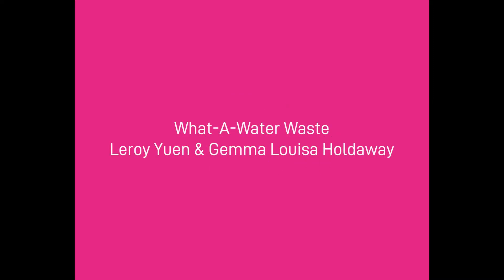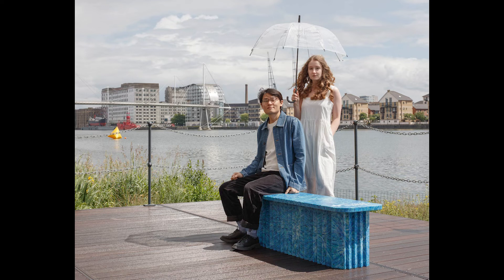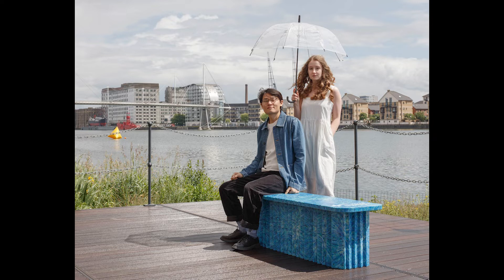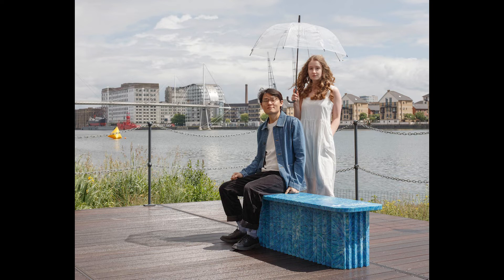What-A-Water Waste! by Leroy Yuen and Gemma Louisa Holdaway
What-A-Water Waste is one of five winning benches from the third edition of Pews and Perches design competition from the London Festival of Architecture and Royal Docks Team.

Now in its third year, the Pews and Perches competition highlights the transformative impact of small-scale interventions in the public realm and offers visitors and residents alike unique spaces to sit and make the most of their surrounding public space.

What-A-Water Waste,
by Leroy Yuen and Gemma Louisa Holdaway, with support from Recyrcle (local plastic material provider), Grymsdyke Farm (fabrication) and Absence from Island (additional support).

As creatives, Gemma Holdaway and Leroy Yuen focus on how architectural design and its material culture can be used as a socio-cultural tool for change. Leroy Yuen is currently working as a Part II Architectural Assistant in London after completing his studies at the Royal College of Art in 2019. Gemma Louisa Holdaway is currently studying Design Management at University of the Arts London and focuses on circular practices in the creative industries.

What-A-Water Waste is a public bench made out of community HPDE plastic waste, and stands as a socio-cultural sculptural piece that aims to represent how we can come together to act against the climate emergency. Collected from the Royal Docks and the surrounding local area, the plastic waste is transformed into unique plastic sheets that read as a map of waste traces, rightly indicating the act of coming together across communities to find new circular ways of designing.